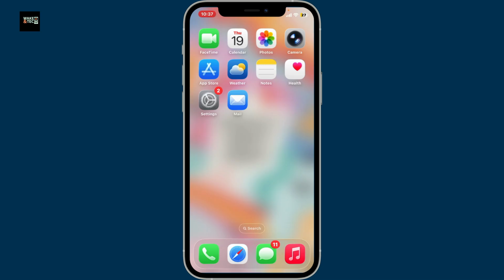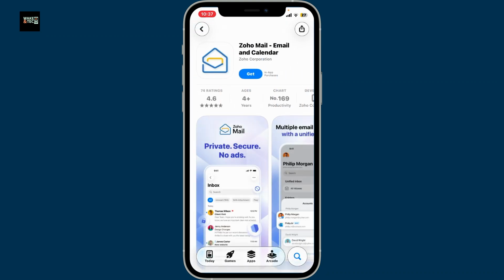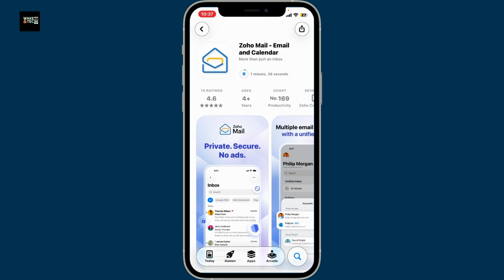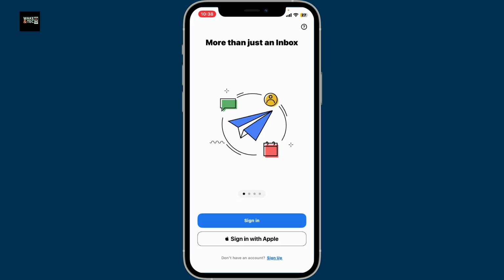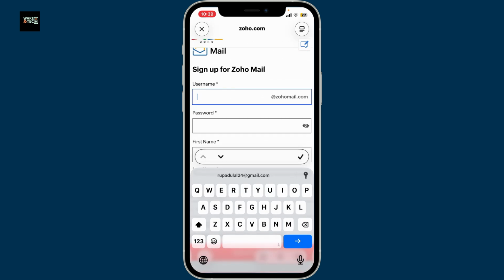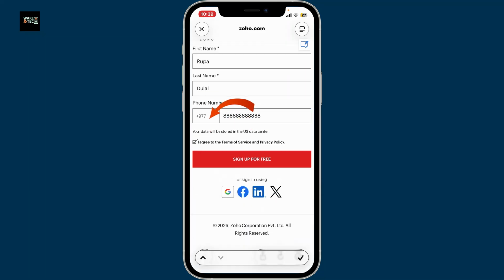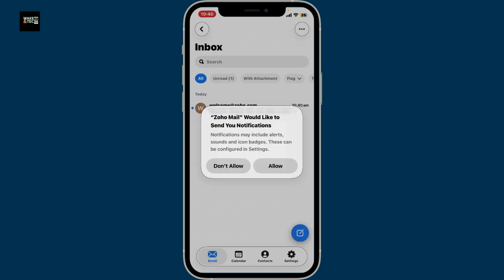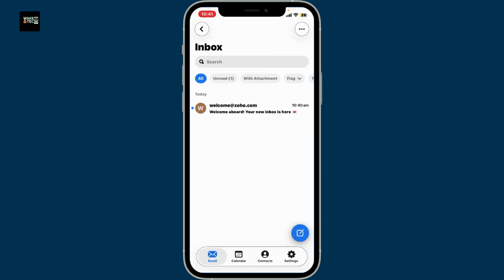How to Create a Zoho Mail Account on Mobile (Android/iOS 2026)?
Need a free professional email? Set up Zoho Mail directly on your phone—no computer required.
Quick steps covered:
- Download Zoho Mail app
- Sign up for free plan